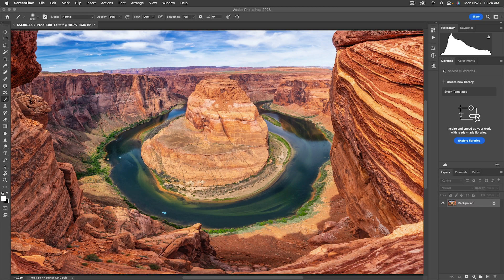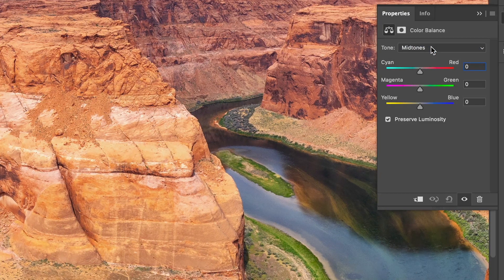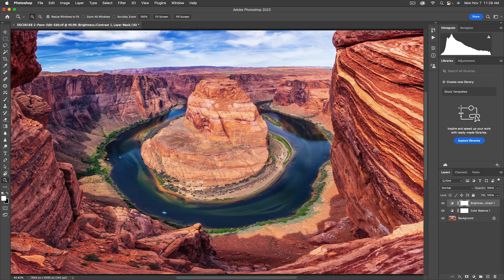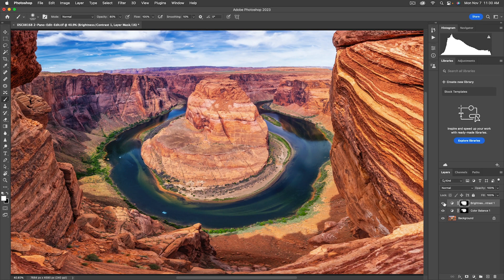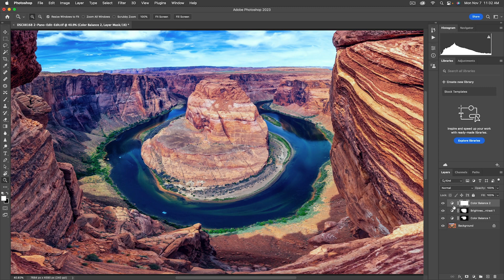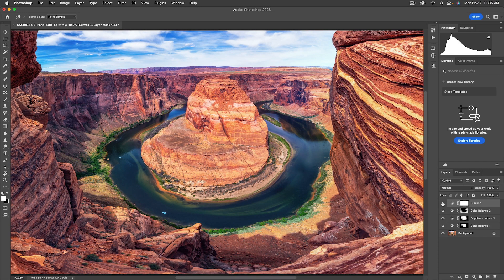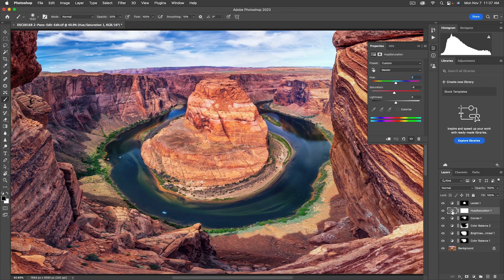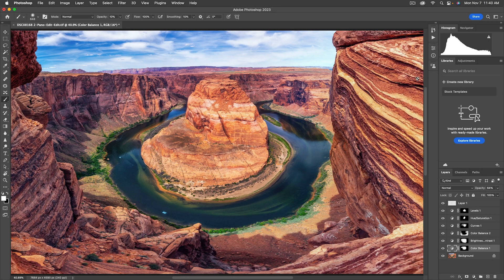Great Landscape Color in Photoshop with the Color Balance Adjustment Layer!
Get free, exclusive new How-To Videos - Sign up for Joe's Photo Newsletter - FotoFriday - right here!

Does the color in your landscape photography look wrong, but you're not sure what it needs? Do you see some areas in your image that have different color needs? Give this technique a try with Photoshop's Color Adjustment Layer tool and see how you can quickly adjust bad color - globally and locally.

Lightroom has some color adjustment tools, but they still don't come close to the ease and perfection that Photoshop can offer. This video goes into detail, but the concepts are simple and something anyone can put to use!